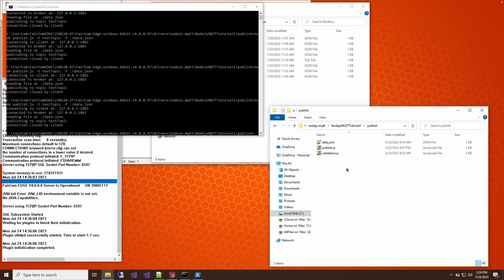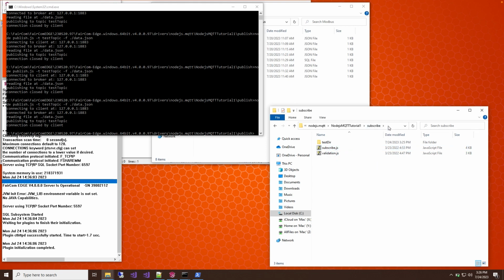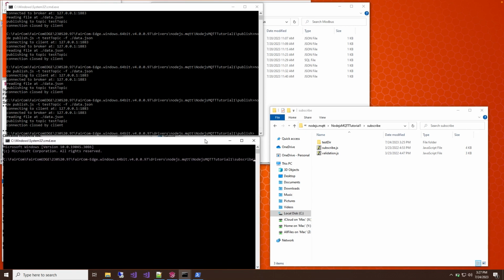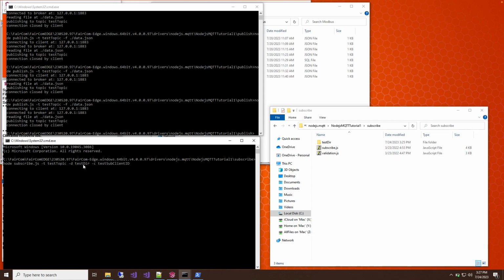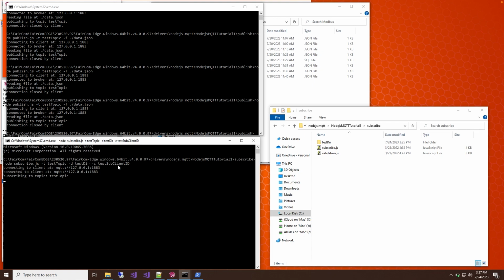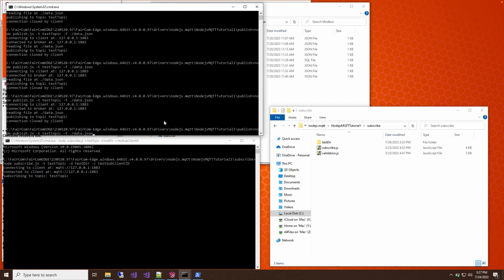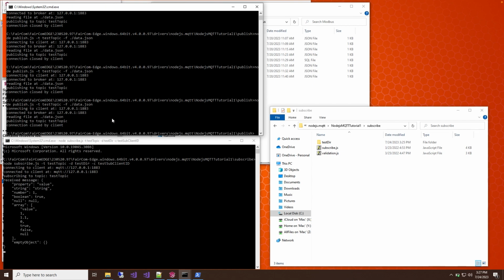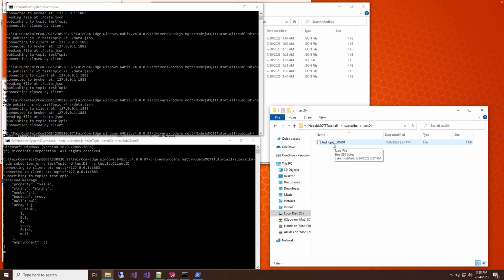Subscribe to MQTT Messages for Node.js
Unlock your data's true potential with FairCom. We're passionate about the technology that powers businesses worldwide — and we've built that passion into all of our database technology products. Our innovative database software solutions empower you to build and achieve amazing things. With FairCom's team of passionate, adaptable, and friendly experts, you can navigate the vast ocean of data with confidence.
Learn more about our powerful database products:

Modernize your legacy applications and free your data from Cobol.

Fast, powerful, and versatile. Our core database is unlike any other.

Harness the power of Industry 4.0 with FairCom Edge - your all-in-one IoT platform.